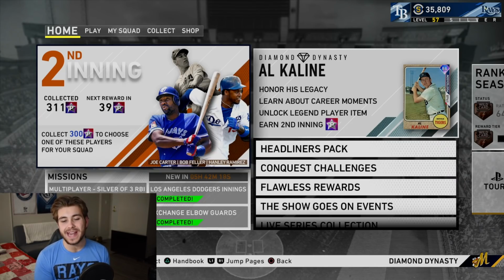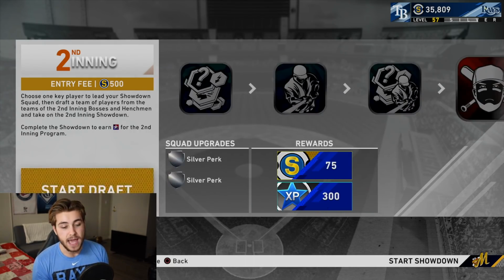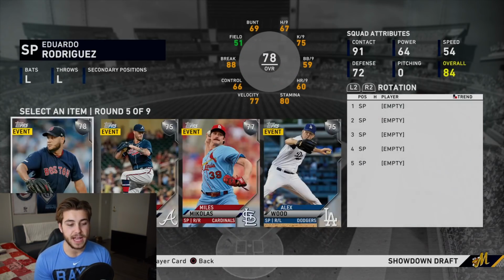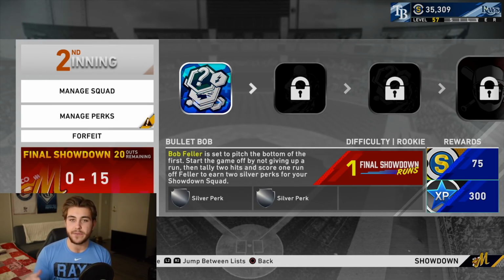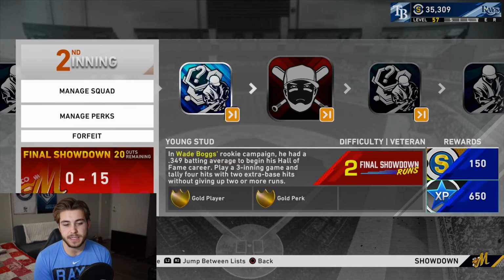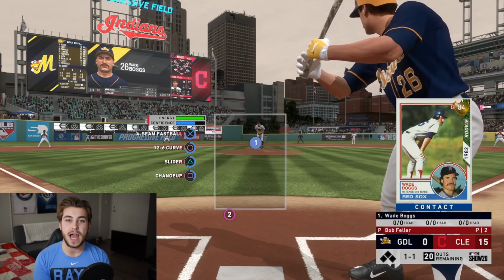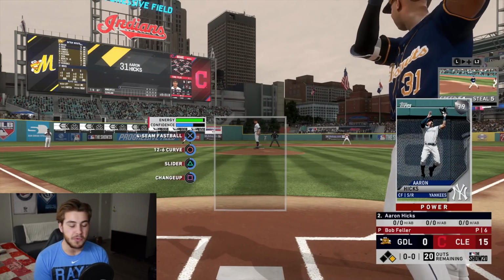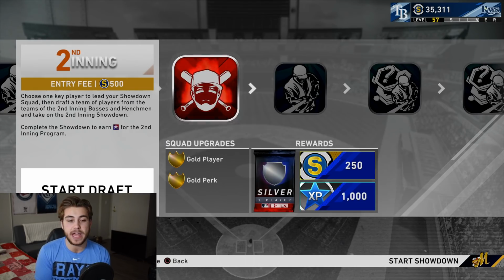How To Beat 2nd Inning Showdown FAST & EASY Tips! TONS Of Stars! MLB The Show 20 Diamond Dynasty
The BEST Tips To Beat The 2nd Inning Program Showdown Challenge! Finish Off The 2nd Inning Program And Get Your FREE Diamond 2nd Inning Boss By Completing The Showdown! The FASTEST Way To Earn Program Stars For The 2nd Inning Program Bosses!